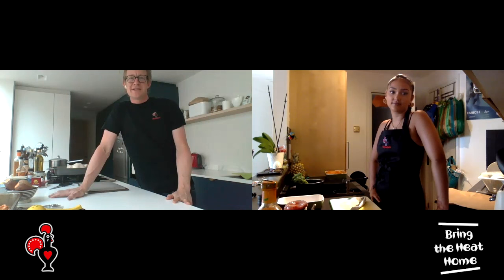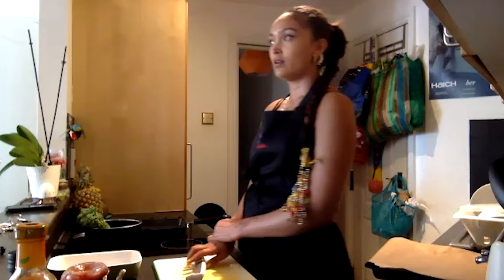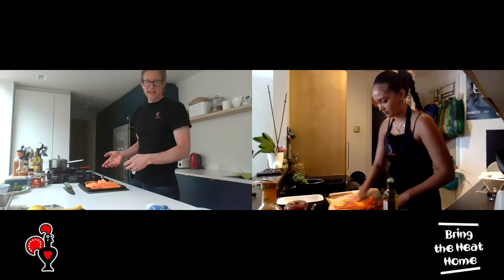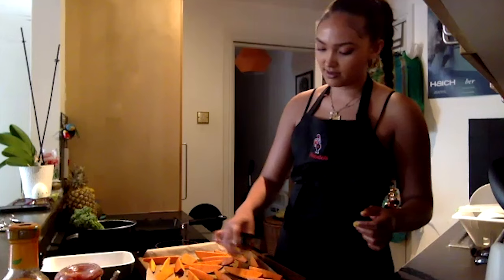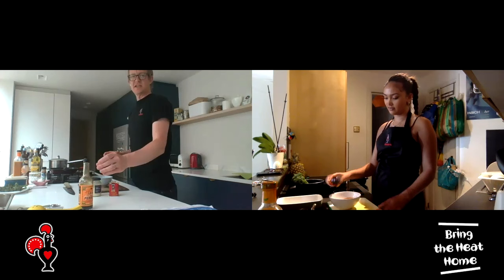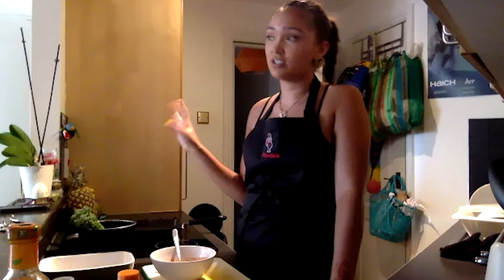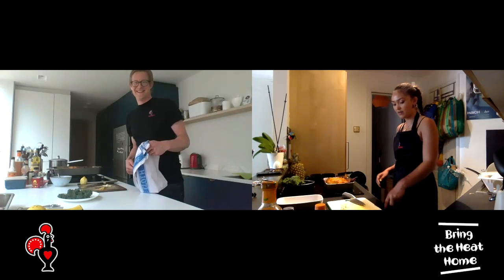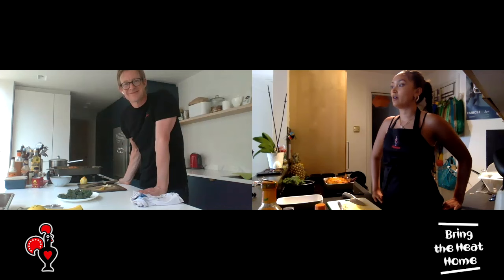Bring The Heat Home | Feat. Joy Crookes | Nando's UK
Nando's Head Chef Tim will be cooking up a storm of Nando's classics with Joy Crookes: PERi-PERi Whole Chicken, Sweet Potato Wedges, Tenderstem Brocolli with Lemon & Garlic.

ABOUT NANDOS
Nando’s started way back in 1987, when the first restaurant opened in Rosettenville in Johannesburg, South Africa. We’ve come a long way since then, but we’ve never forgotten our humble beginnings.